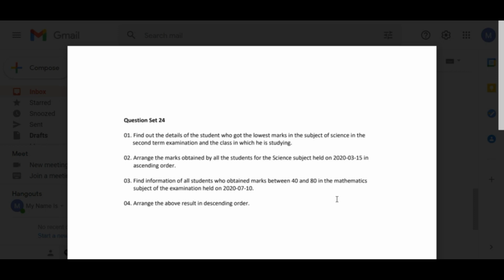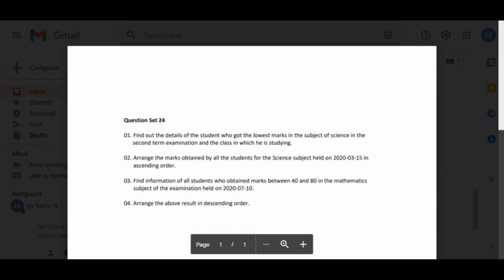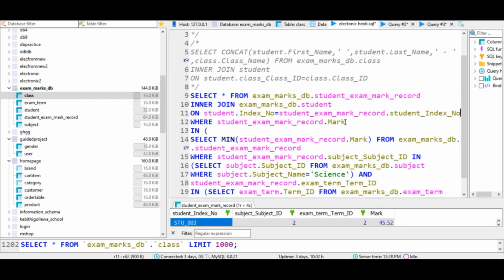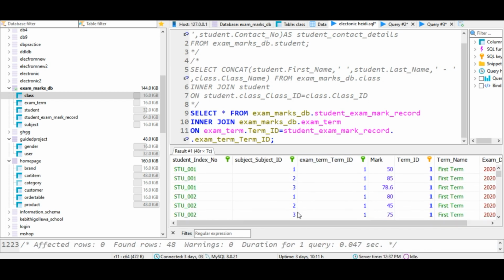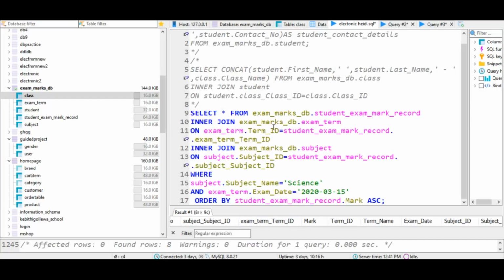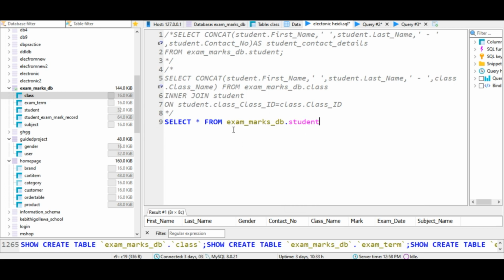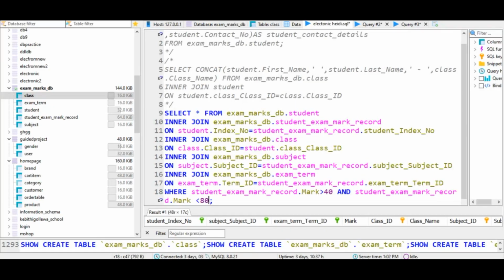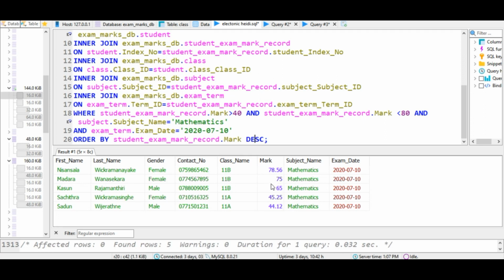DBMS Question Session 24 | 1st Year | Semester 01 | Java Institute | Ragujan Kannadhasan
Project: Explain how to search for data by Sub Query and JOIN uses the data in the stored tables and how to arrange the result in ascending and descending order and how to use the BETWEEN keyword